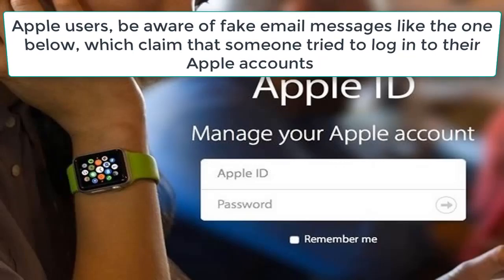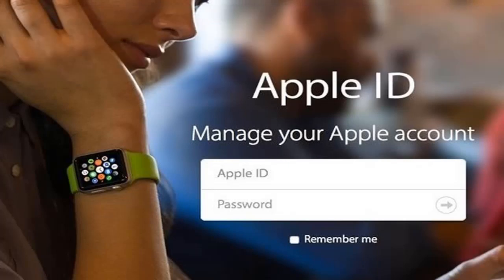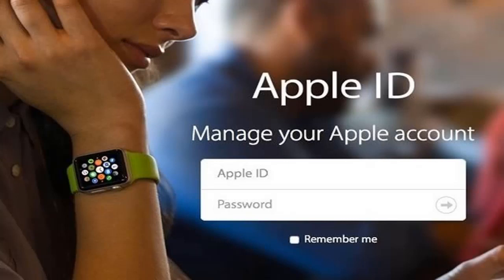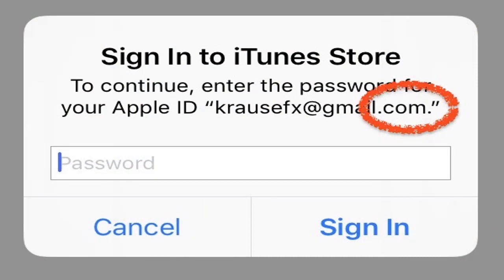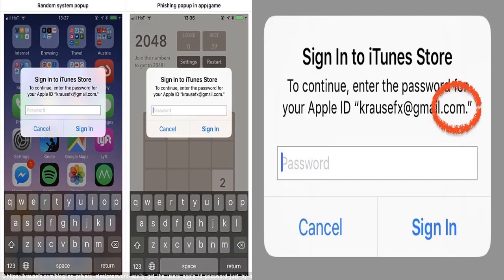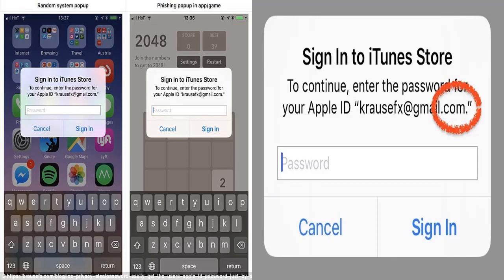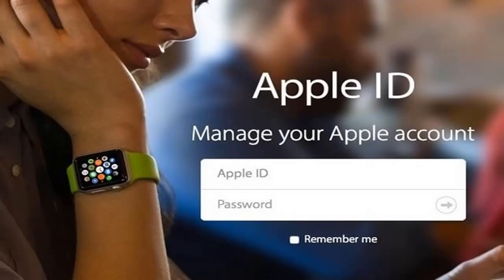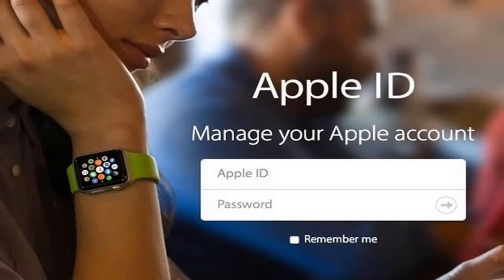Beware of "Apple Someone Tried to Login to your Apple ID" Phishing Scams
Apple users, be aware of fake email messages like the one below, which claim that someone tried to log in to their Apple accounts and your accounts have been locked for security reason. The fake email messages are phishing scams being sent by cybercriminals, to trick their potential victims into clicking on the link in the email messages, which go to fake Apple websites that steal account credentials. Once the cybercriminals have gotten their potential victims' credentials, they will attempt to gain access their accounts and use them fraudulently.

iPhone users have been warned of a new type of phishing scam that tricks you into giving away your Apple ID.
Malicious iOS apps can easily create fake login pop-ups that look exactly like the ones used by Apple, an expert cautioned.
The login boxes usually appear when you try to install or update an app, and ask you to enter your Apple ID password before you can continue.
If you input your password into one of the fake boxes, the attacker could steal it and use it to access your credit card information.

In addition There's no obvious way for a user to know which one is legitimate.

"It is concerning to think that is all it would take to display a convincing dialog," Will Strafach, a well-known iOS hacker and developer.

If you see one of these boxes and you are suspicious, Krause suggests hitting the home button. If it appeared after you opened an app, and when you hit the home button the app quits and the dialog disappears, then it was a phishing attack. If the dialog and the app don't disappear, then it's a legitimate system dialog.

In any case, Krause says users should just always dismiss these and instead go to the Settings app and enter the credentials there, just in case. Apple should just get rid of these boxes and force users to go to Settings instead.

Once again Please Apple users, be aware of fake email messages like the one below, which claim that someone tried to log in to their Apple accounts.